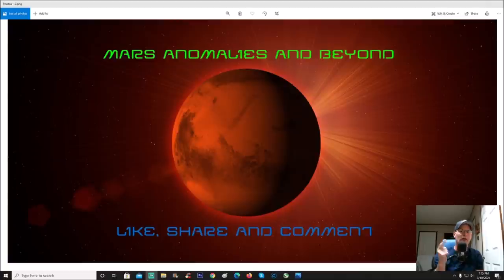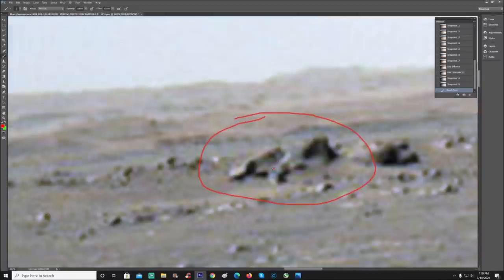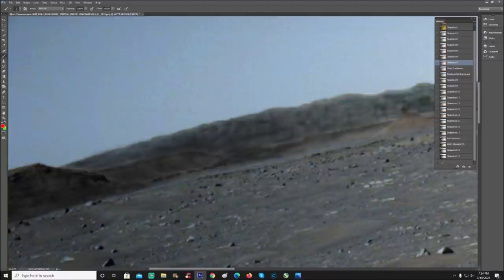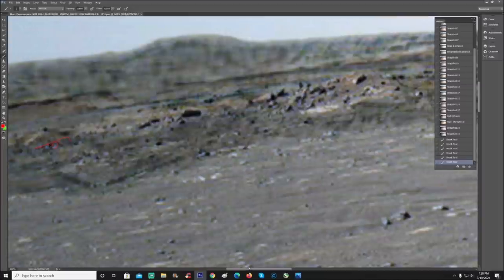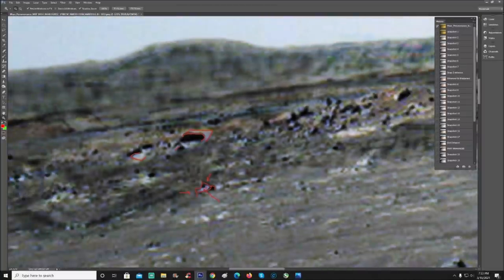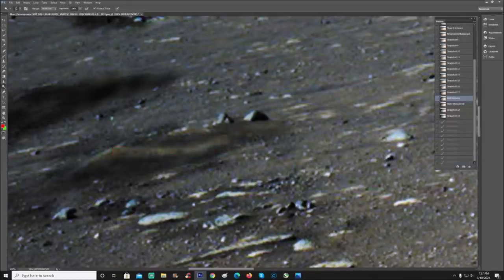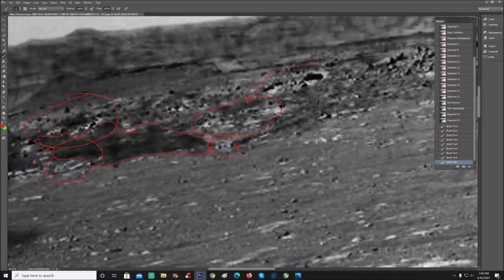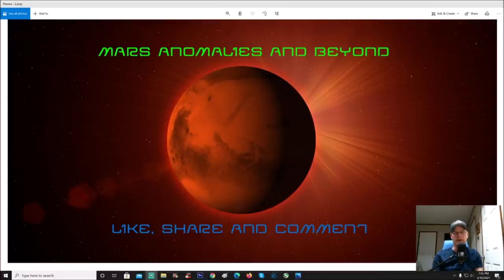Confirmed! Perseverance Rover Was Dropped In A debris Field! ~ 3/11/2021